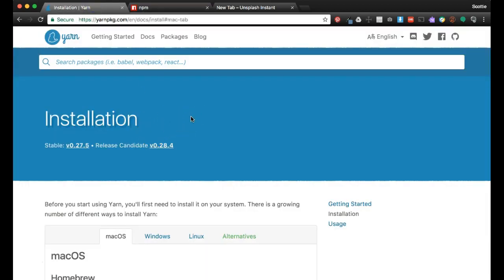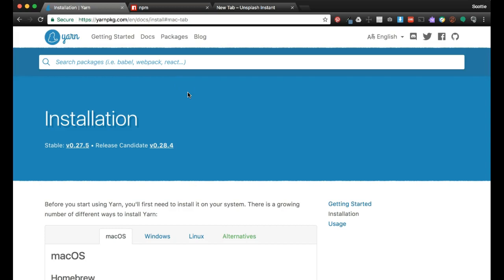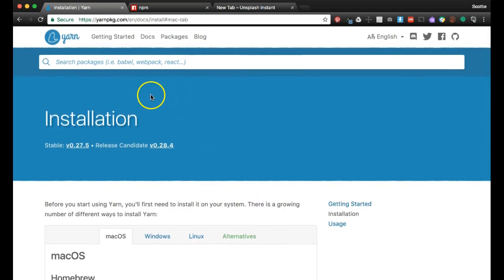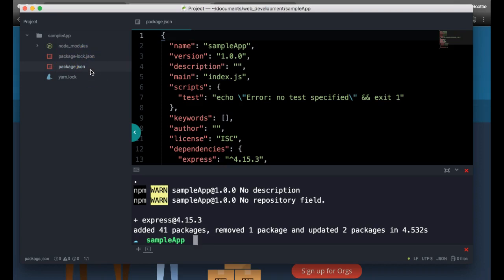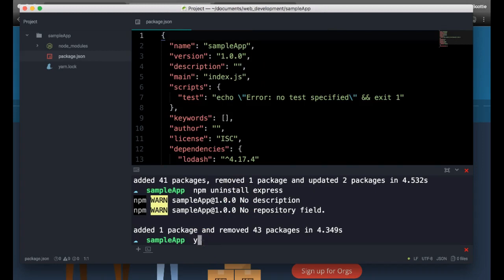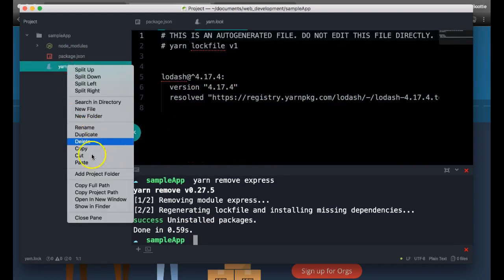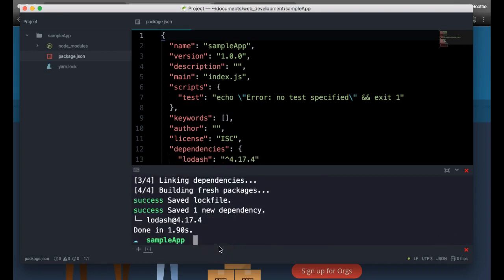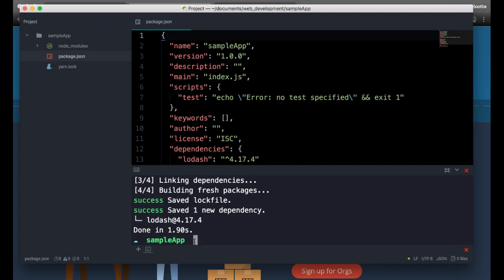Should I use Yarn or npm?